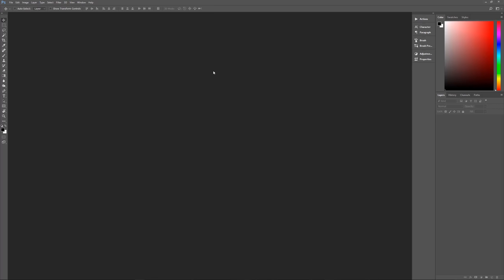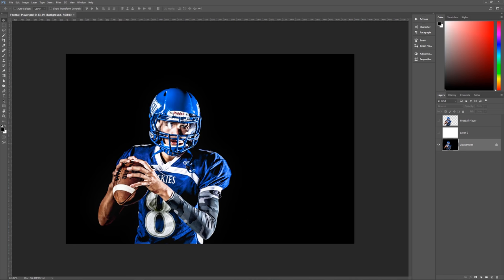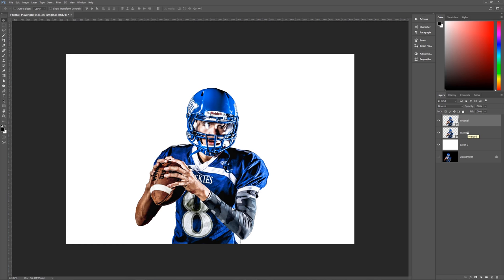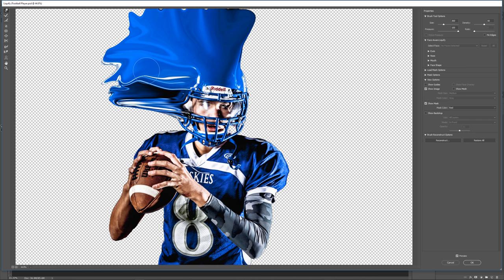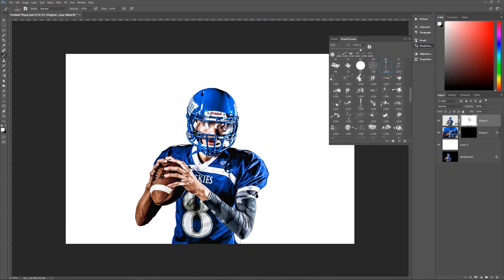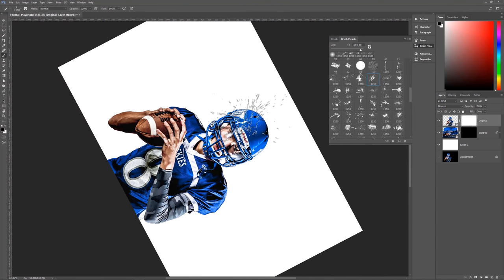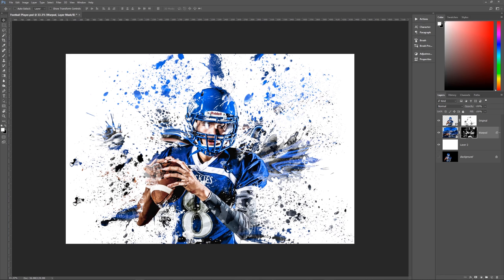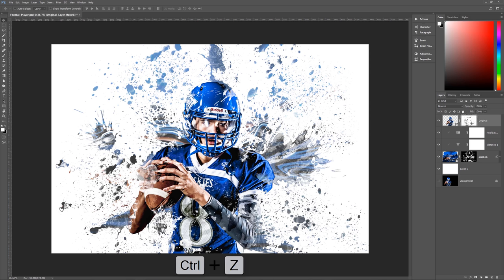Photo Splatter Effect - Photoshop Tutorial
In this Photoshop CC 2017 tutorial we'll learn how to create a splatter (or diffusion, or smokey, or grunge, etc.) effect for your photos.

►RESOURCE LINKS◄